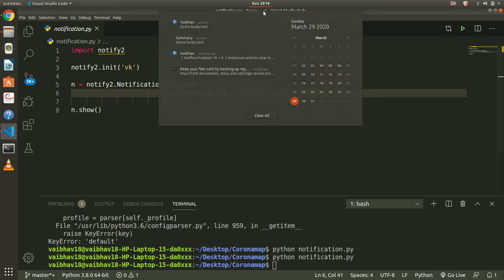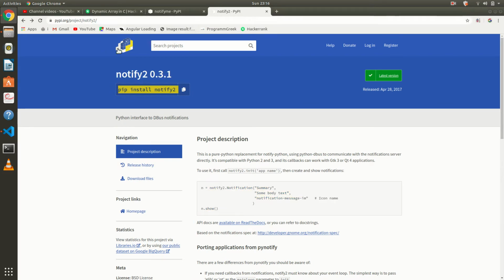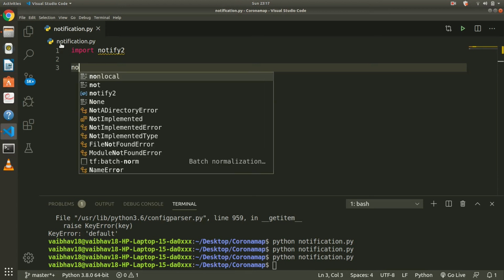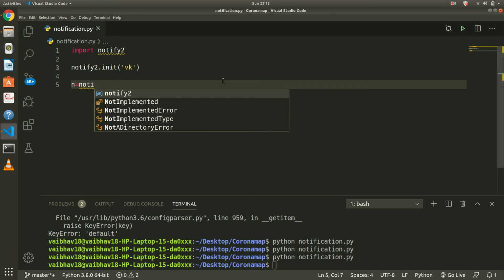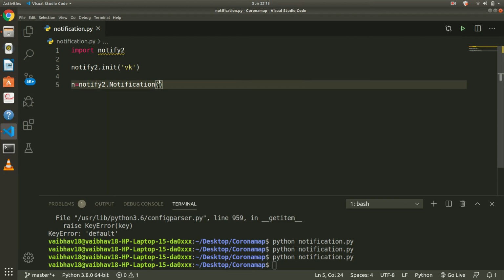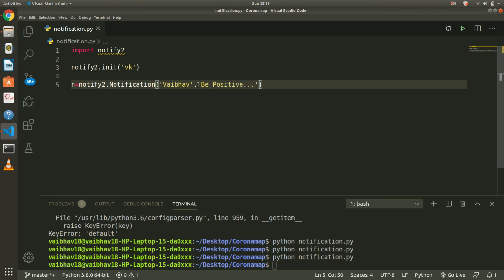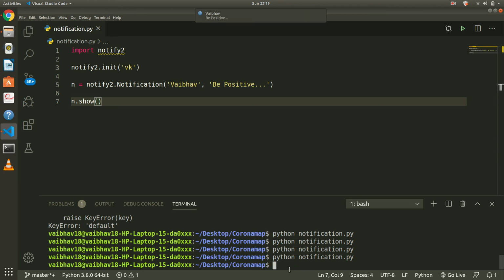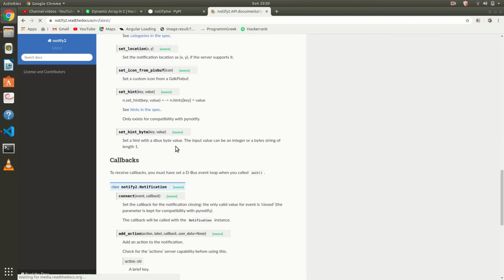Notification using Python in Ubuntu | Python Scripts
Thanks if u r Watching...